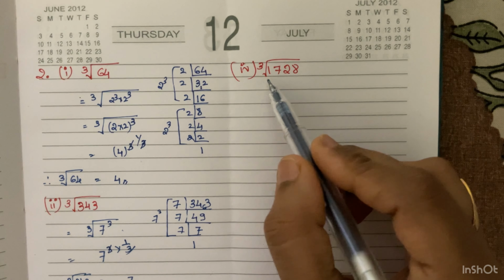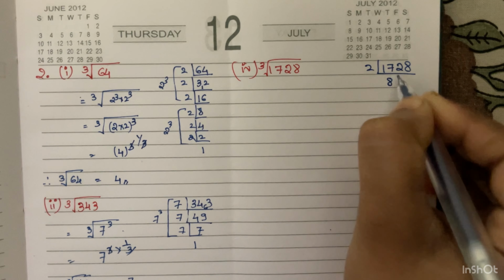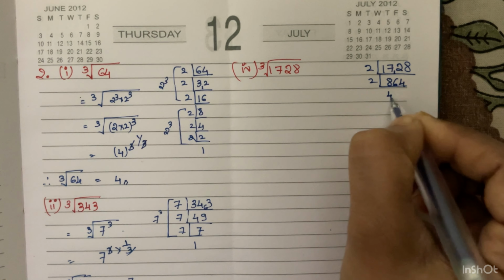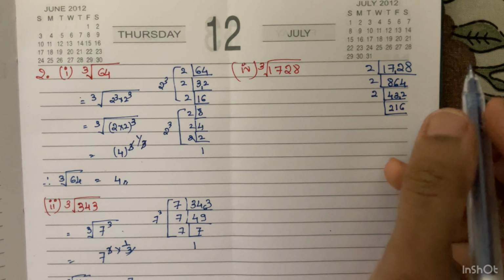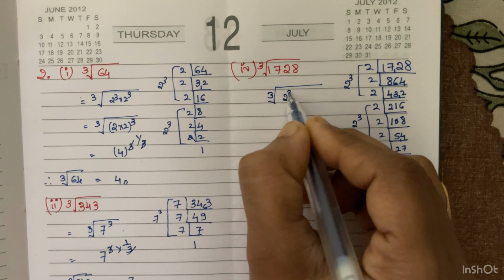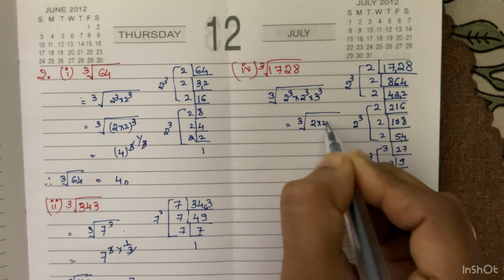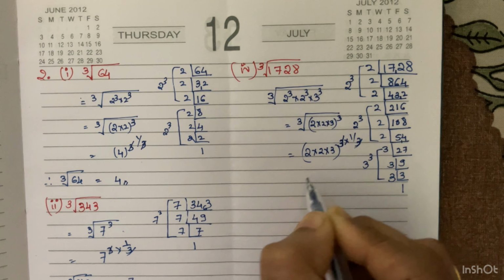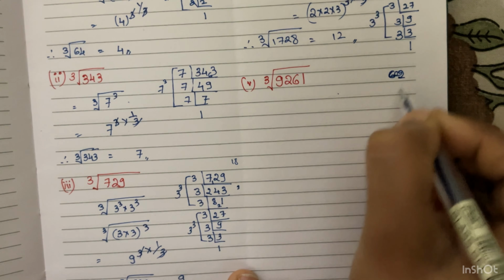Cubes & Cube-Roots | grade 8 | ICSE Selina |chapter 4 | part-7 | Ex.4(B) | Q.1&2 | New edition